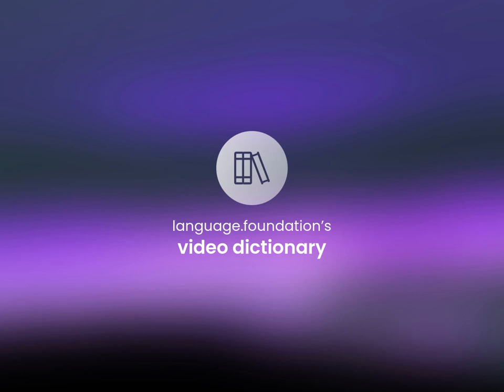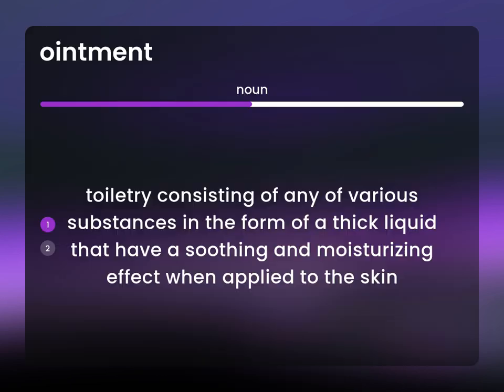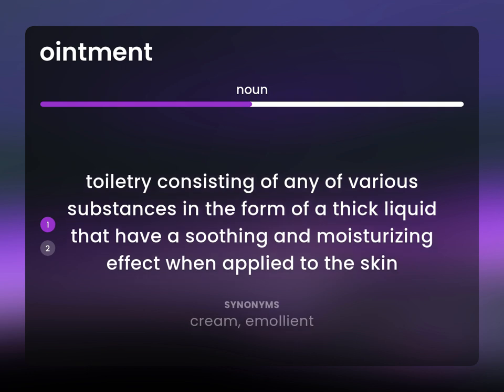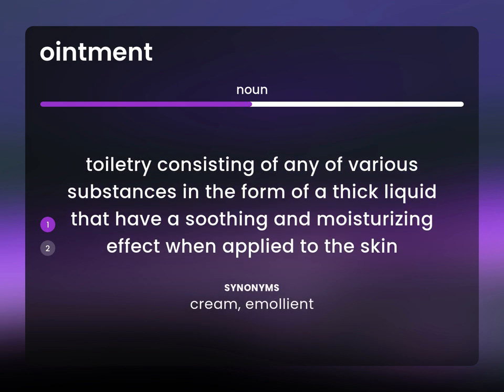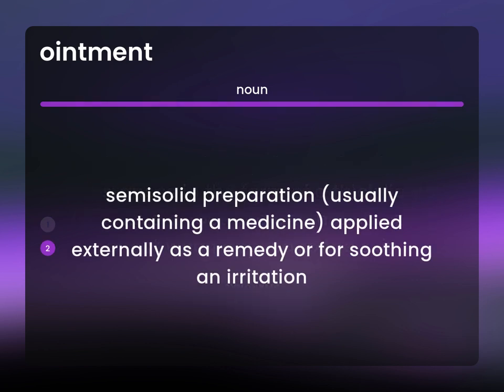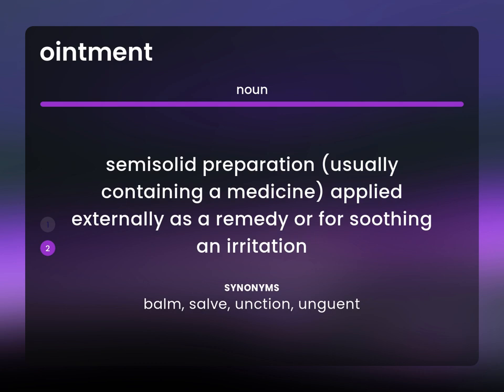Ointment • meaning of OINTMENT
What is OINTMENT meaning?

Susan Miller (2023, February 26.) What is Ointment?